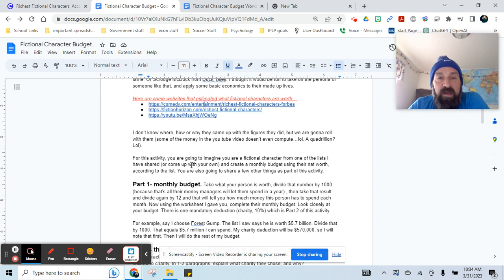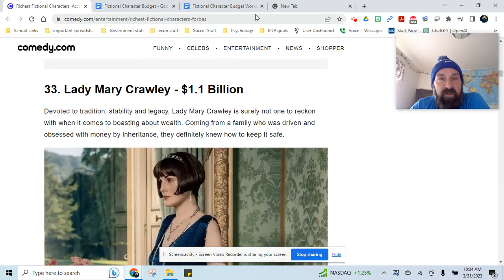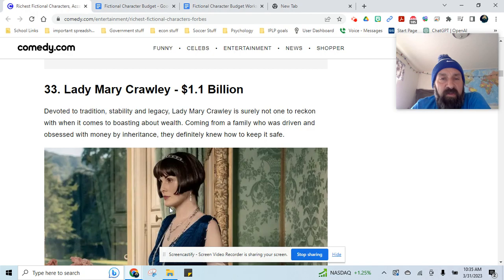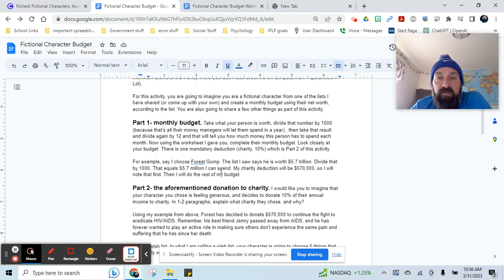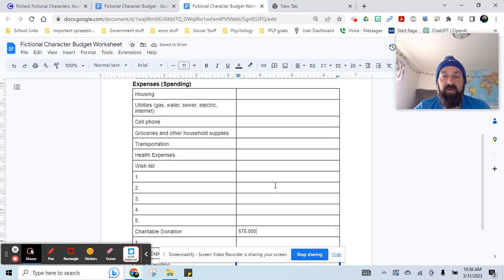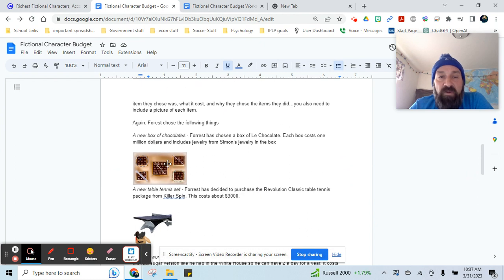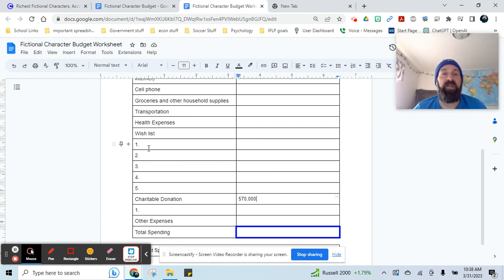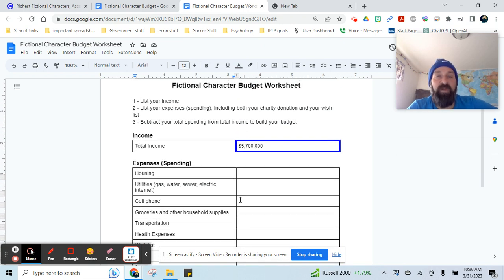Econ Project - Fictional character budget